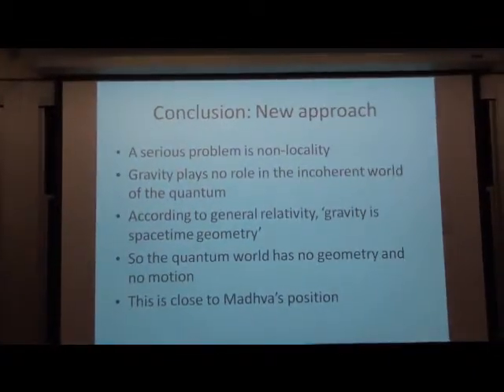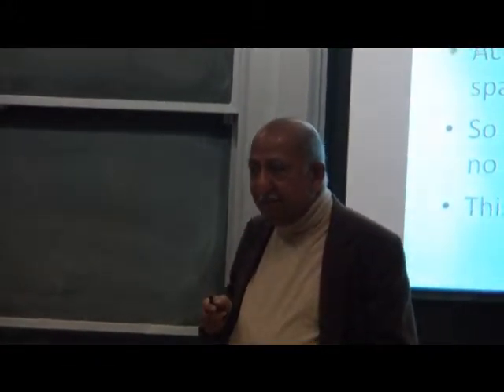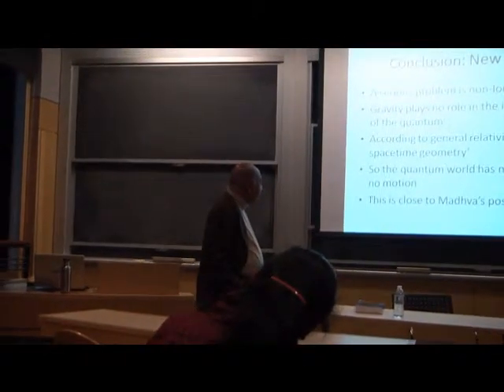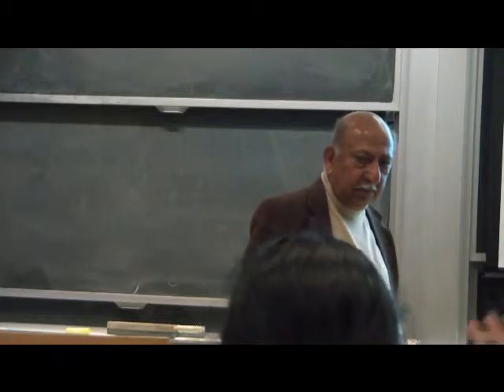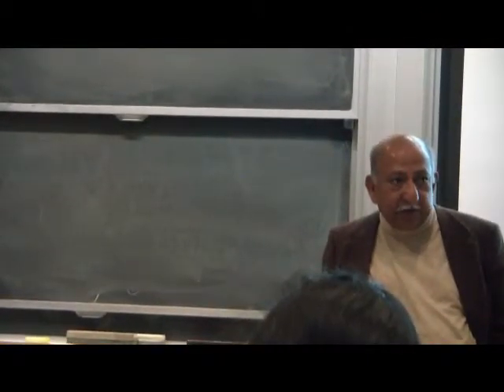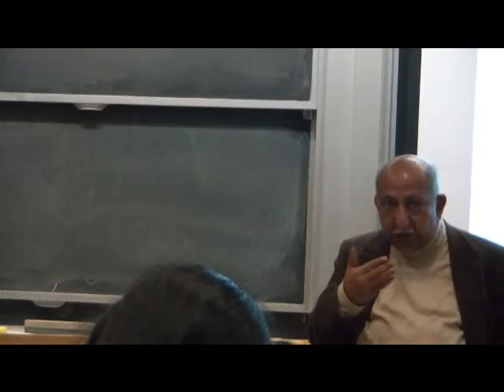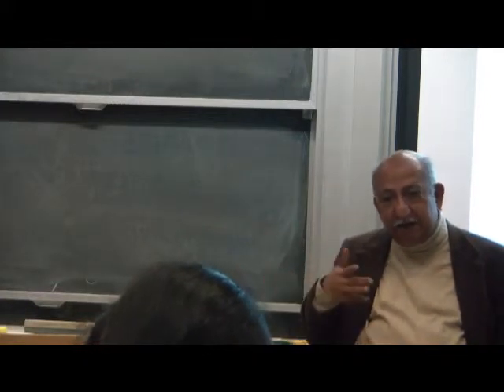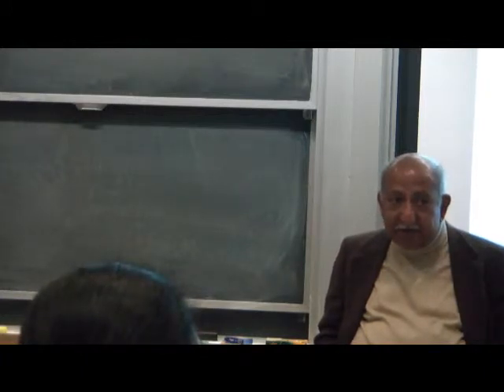Vedanta and Quantum Physics - Part 7 - Talk by Dr. N.S.Rajaram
Organized by Sanskrit Bharathi at MIT Boston during October 2010